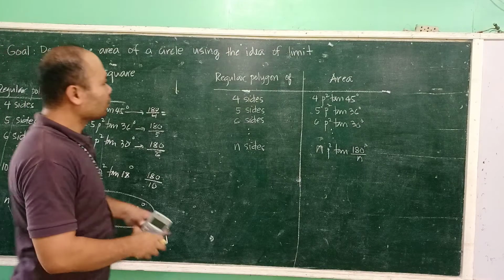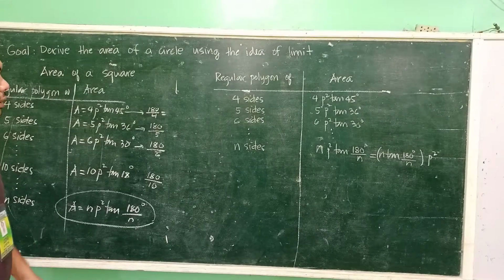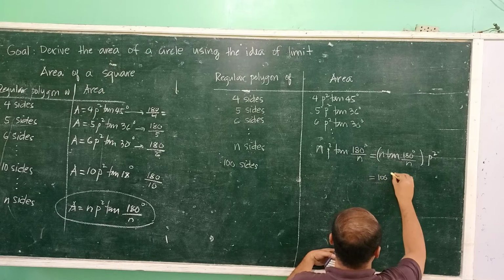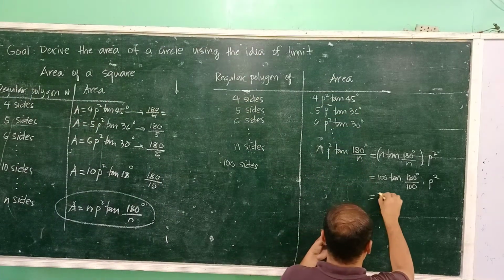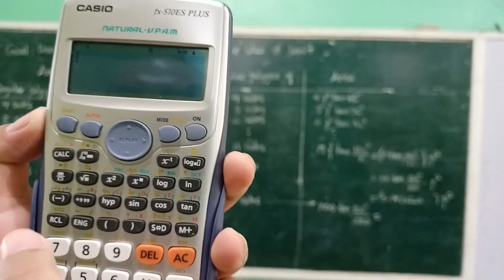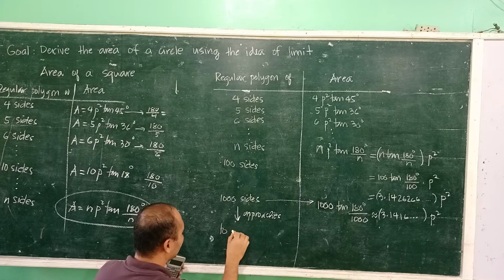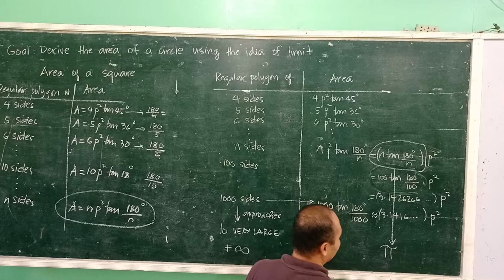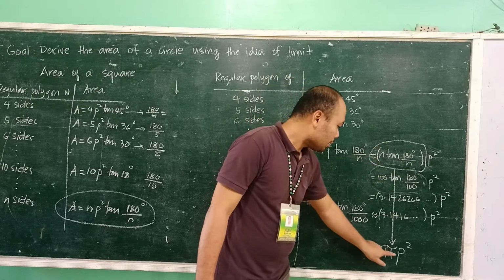Introduction to limit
Deriving the area of a circle